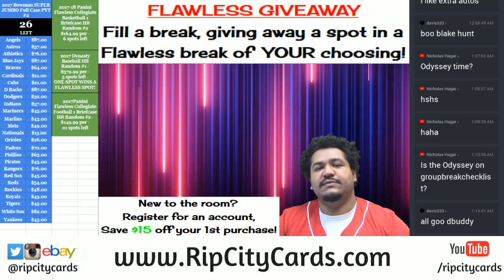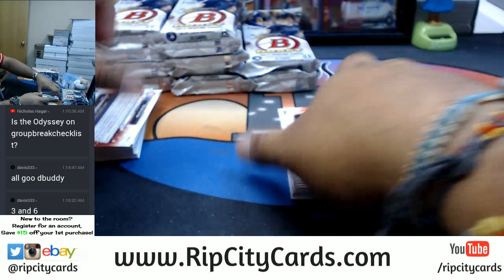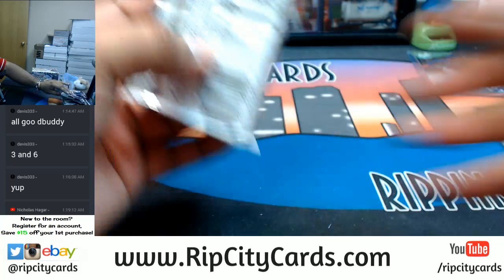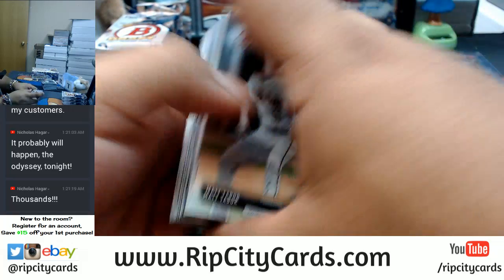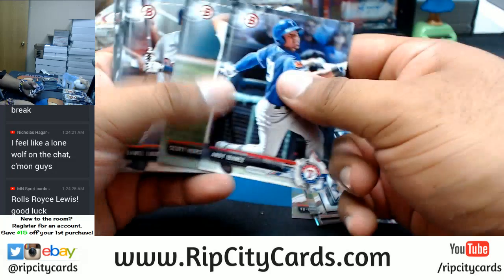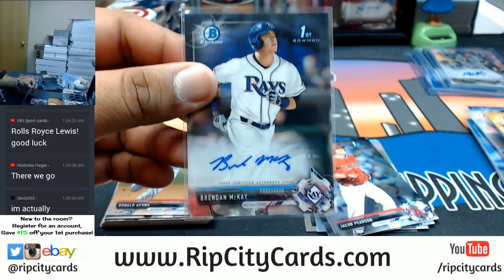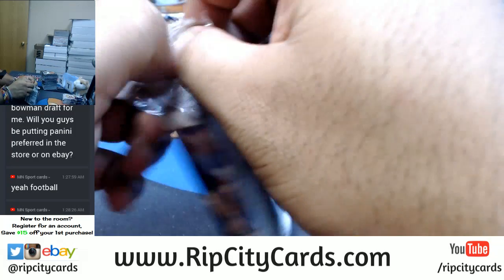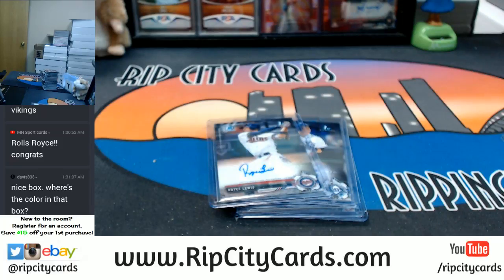2017 Bowman Draft Baseball Super Jumbo 2 Box Personal #2 RCC 12062017